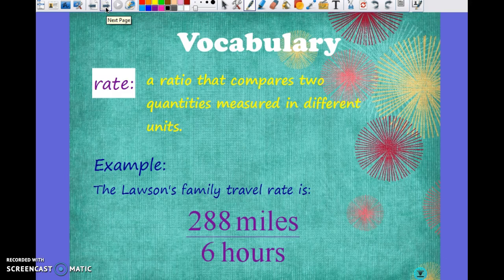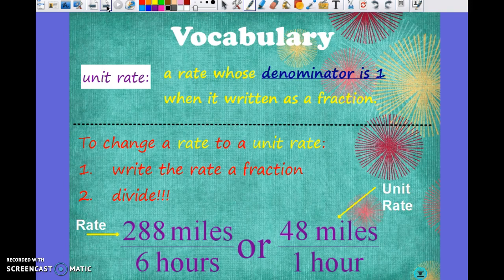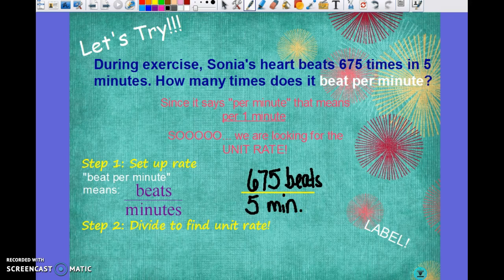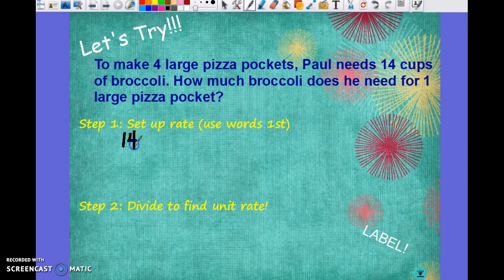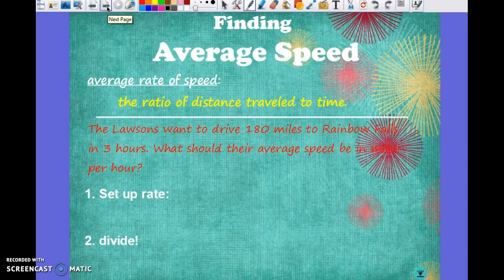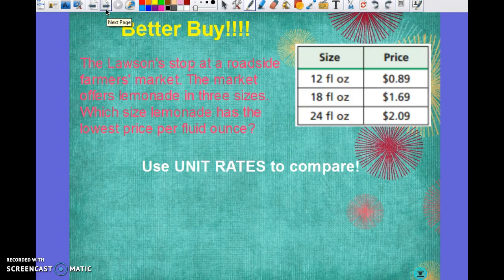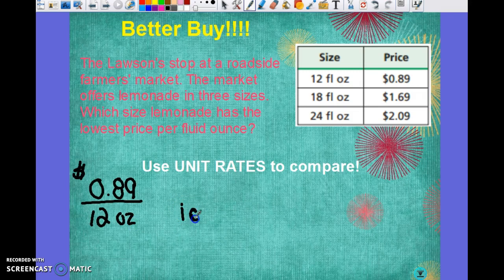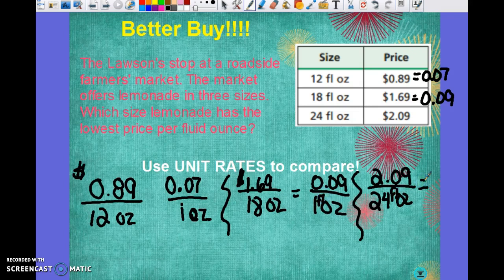4 1 Rates Lesson